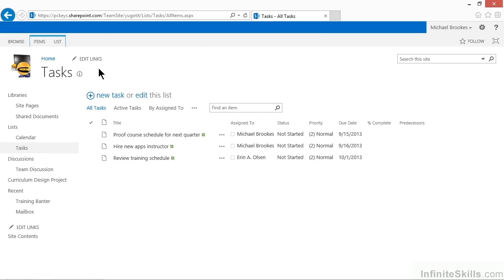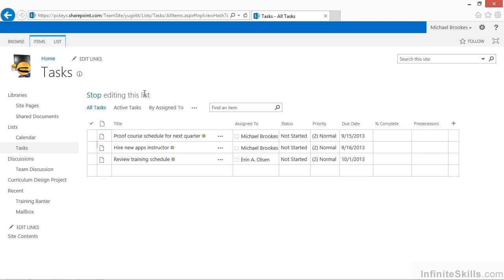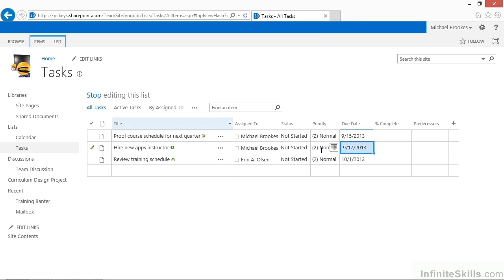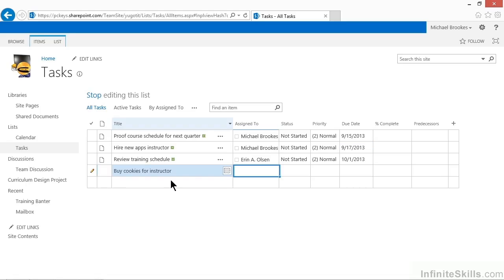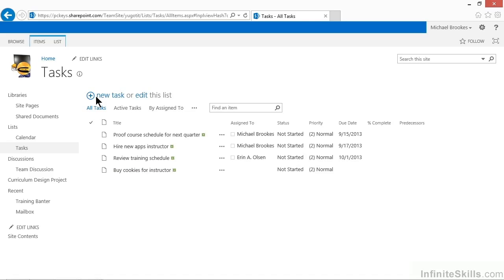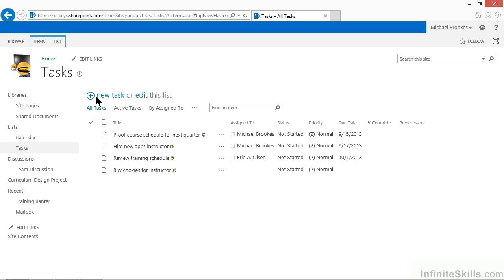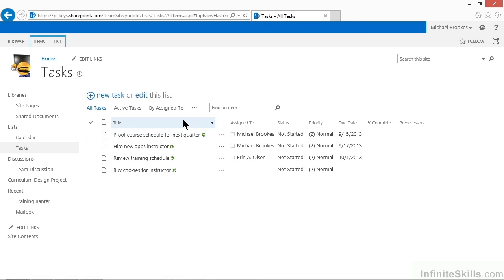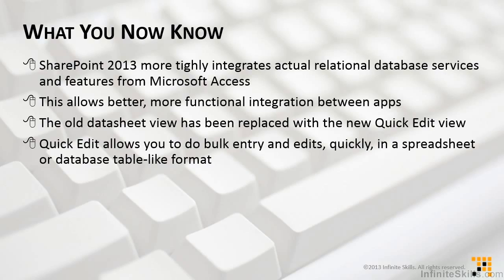23 SharePoint Using Quick edit